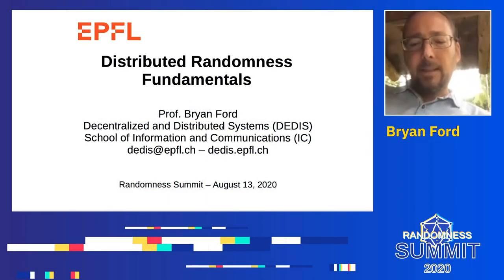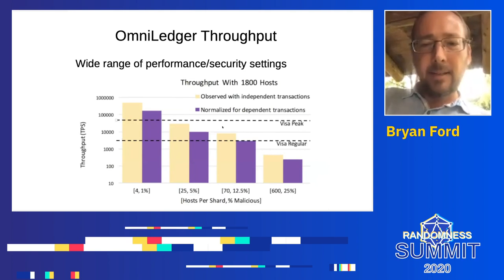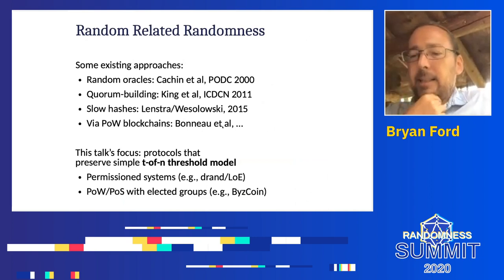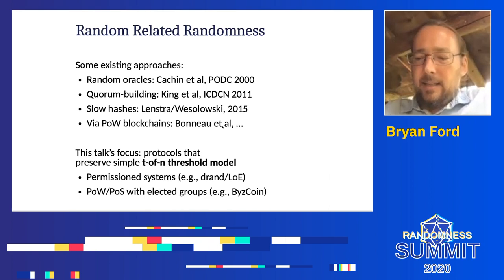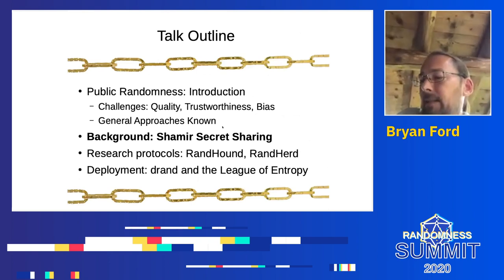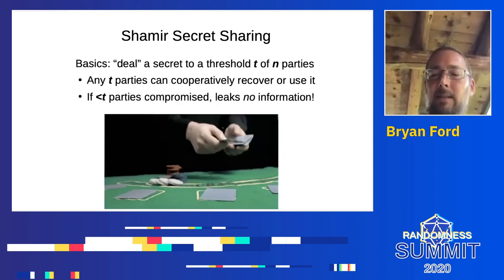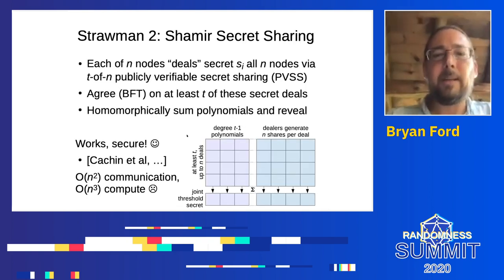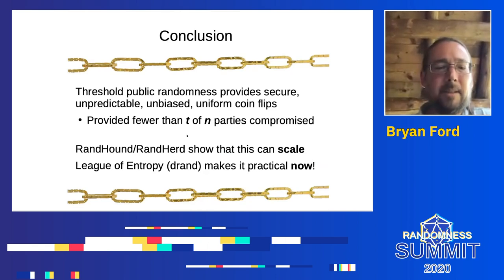Distributed Randomness Fundamentals - Bryan Ford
Answering the questions why randomness matters, what are randomness beacons and their applications for distributed systems, such as blockchains. Bryan Ford examines how to build secure distributed randomness beacons and the key properties that led to creation of drand.